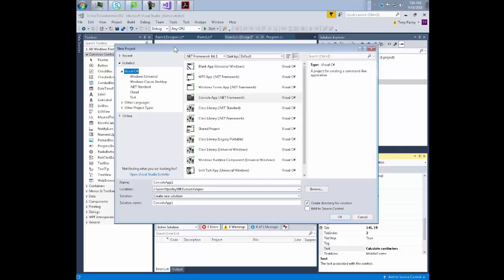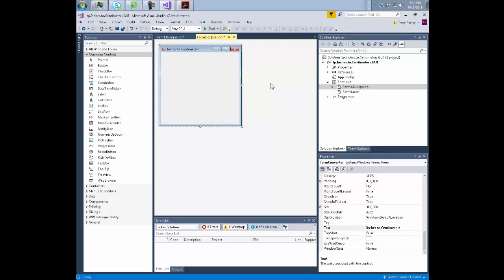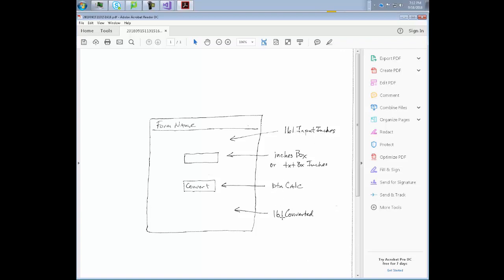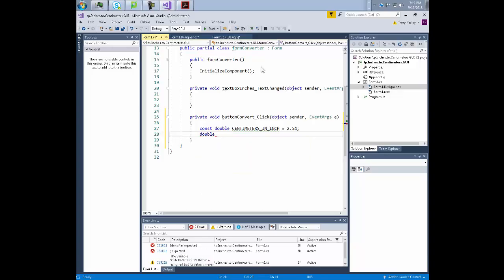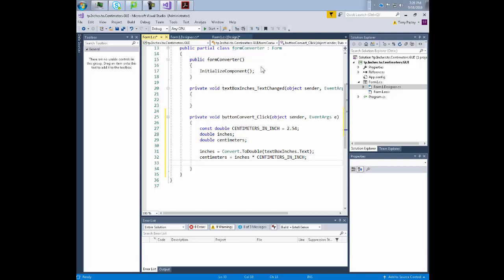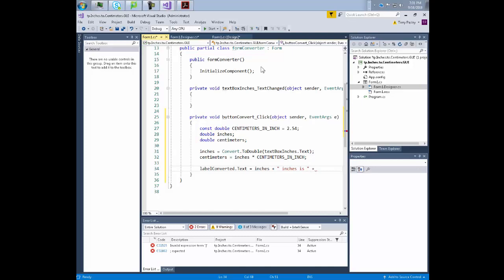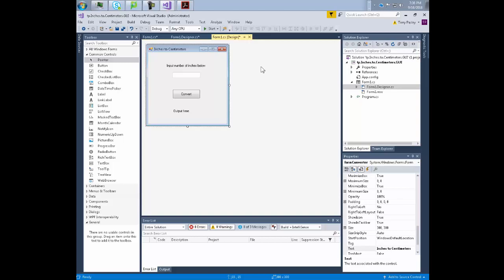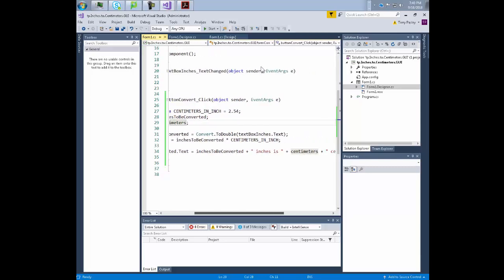C Sharp Windows App Converting Inches to Centimeters